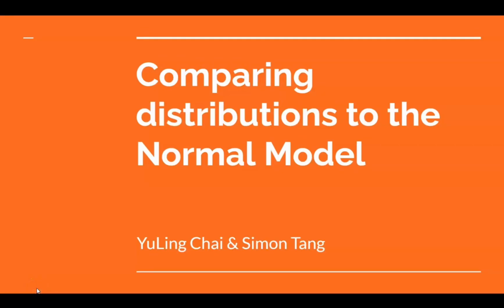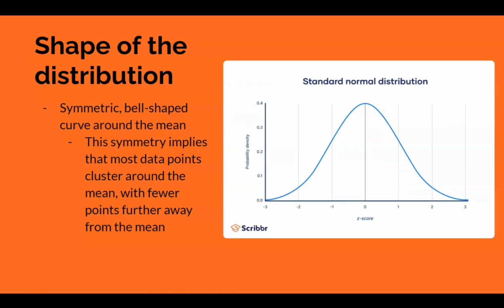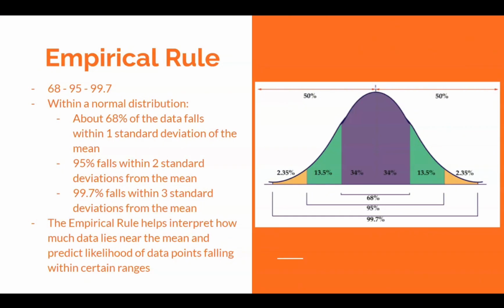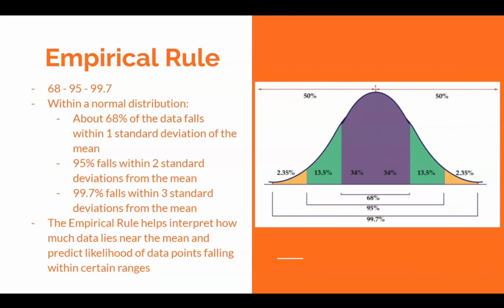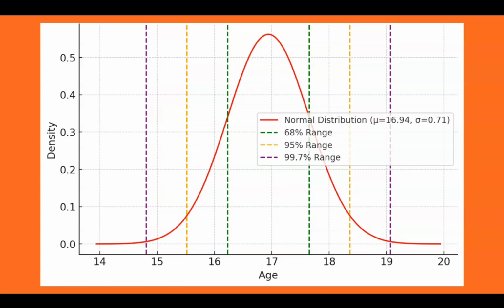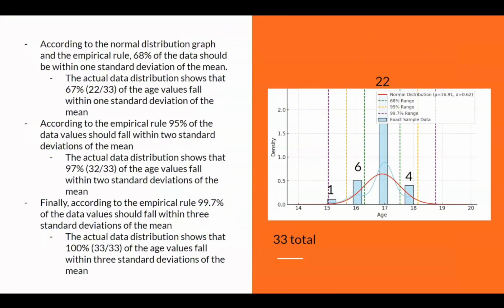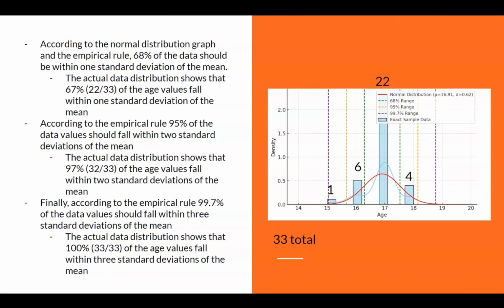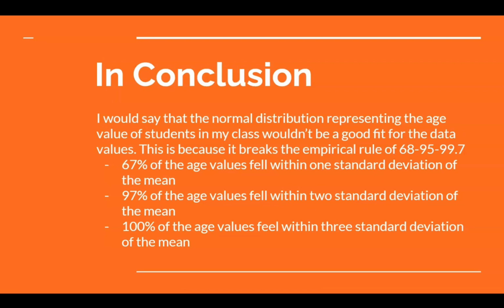WEEK 4 PROJECT 1 - AP STATS by Yu Ling Chai, and Simon Tang